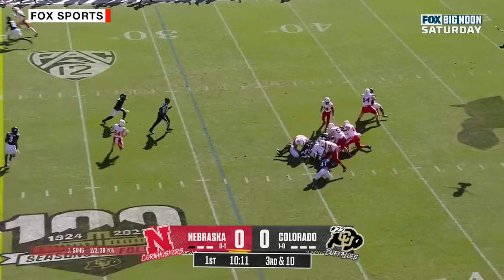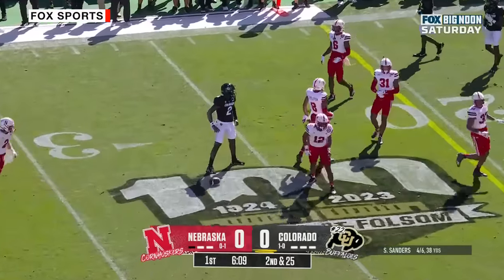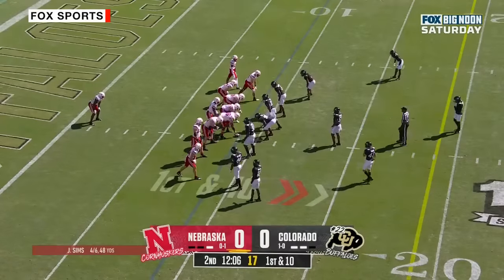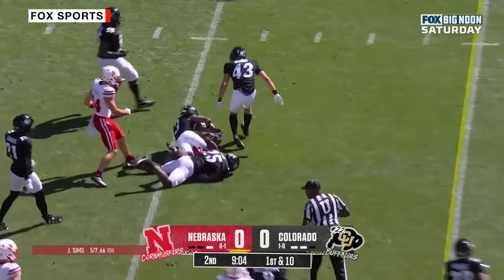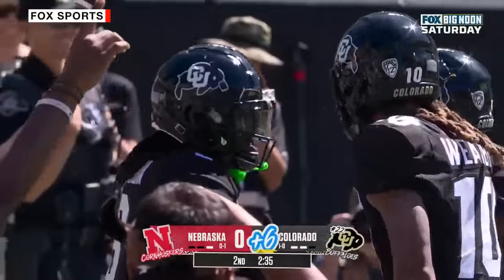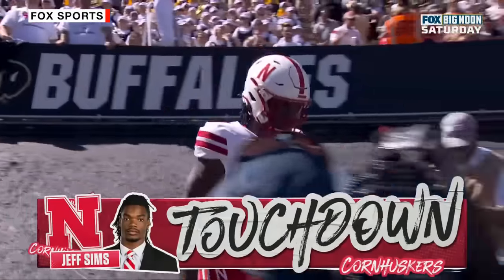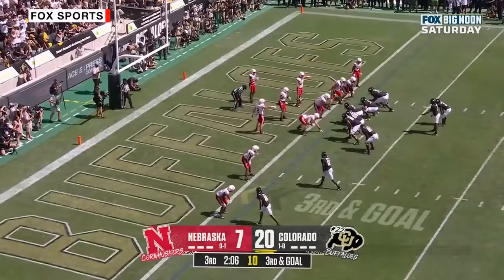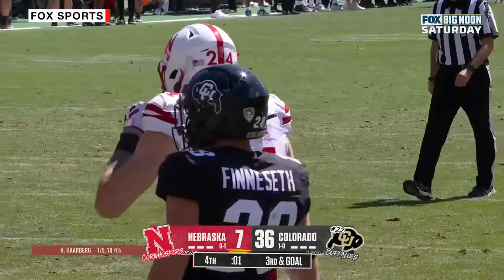Colorado stays SHARP ⚔️ Nebraska Cornhuskers vs. Colorado Buffaloes | Full Game Highlights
Check out these highlights from the Colorado Buffaloes' 36-14 win over the Nebraska Cornhuskers in Week 2 of the college football season.